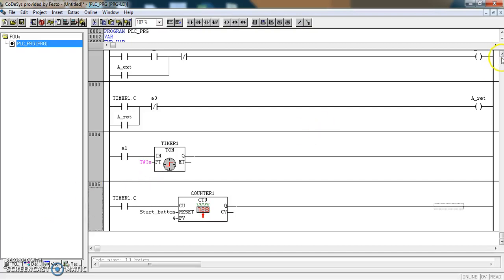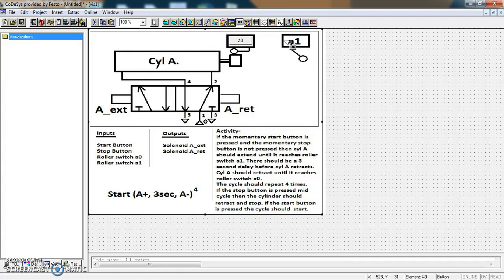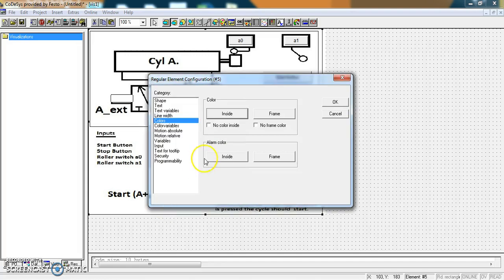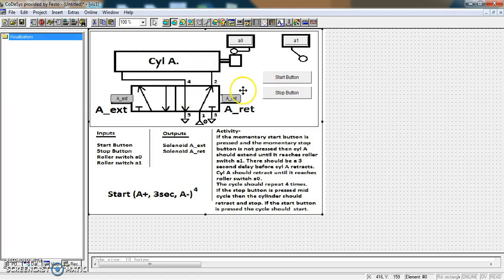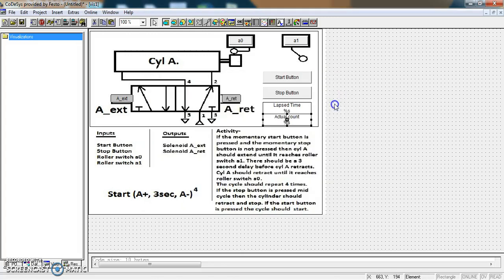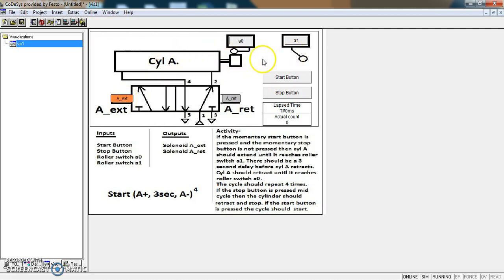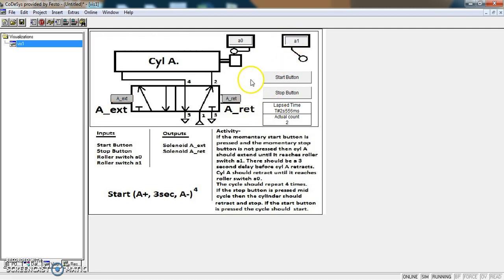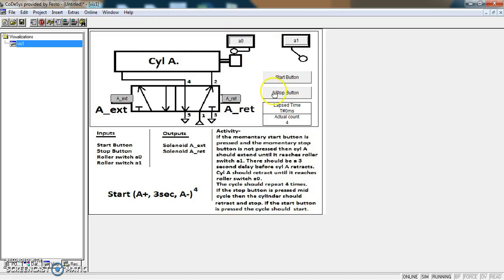Video 14 single cylinder seq visualisation & test